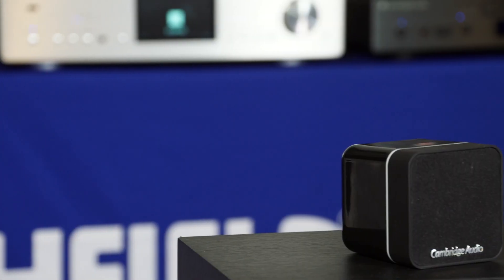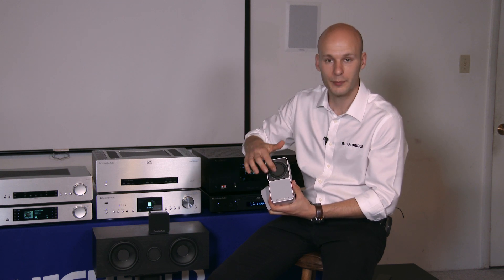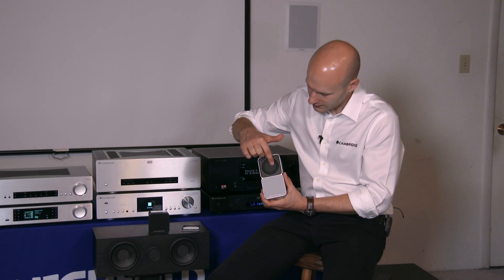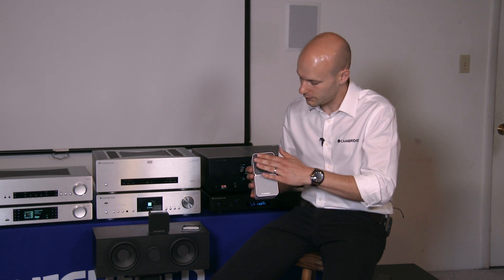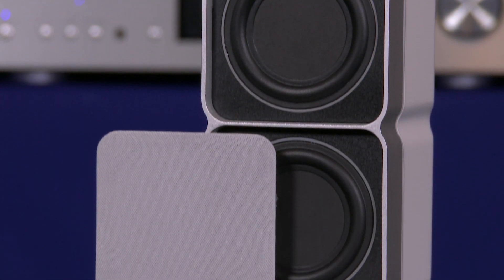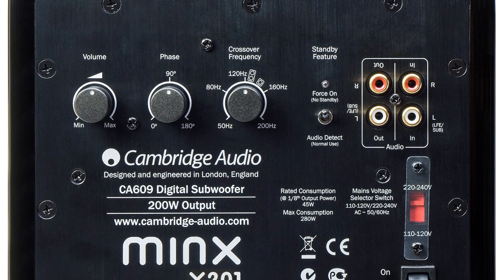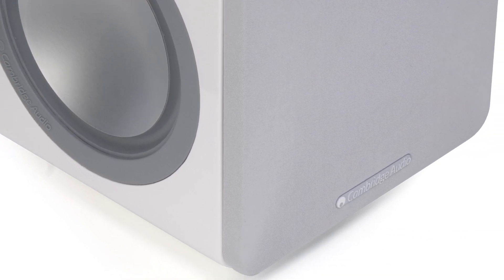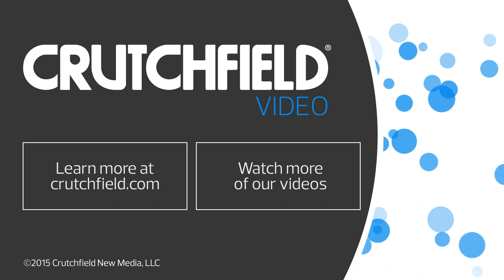Cambridge Audio Minx surround sound packages | Crutchfield video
Cambridge Audio packs a lot of sound into its tiny Minx satellite speakers. When combined with one of their compact powered subs, you'll have a surround system that begs to be heard but not seen.